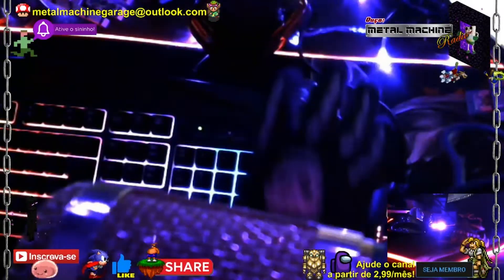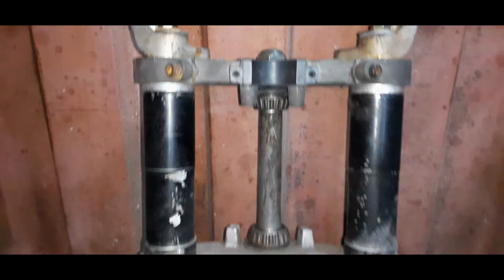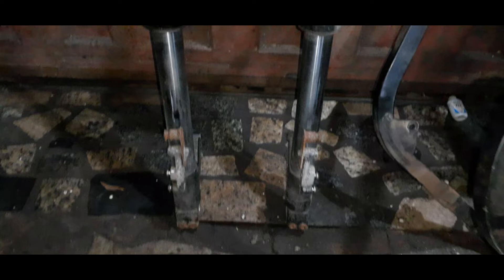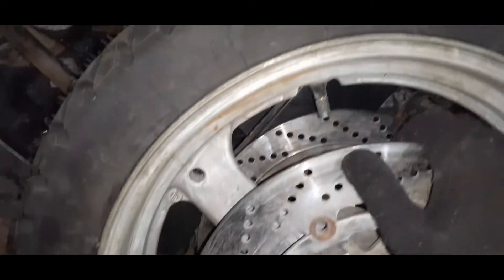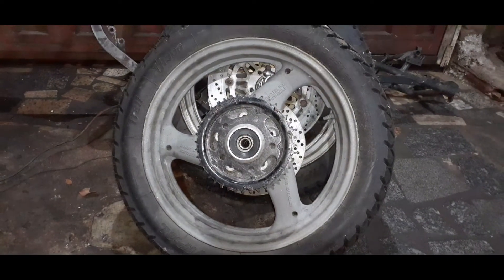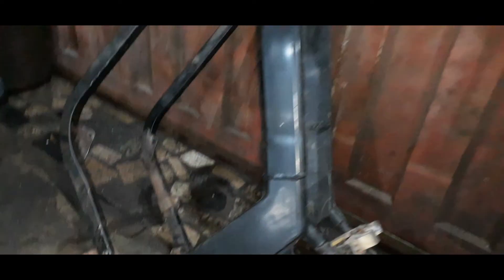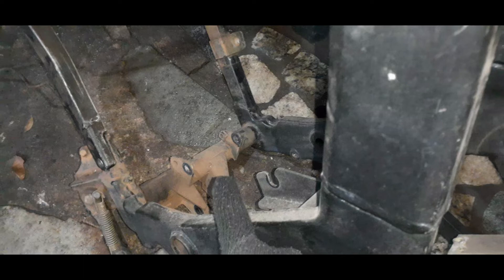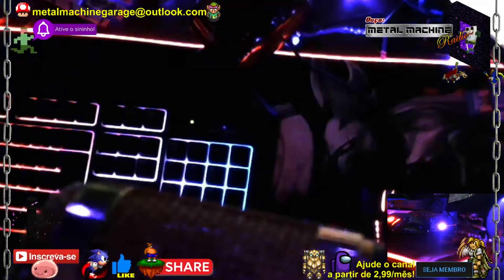MOTO A DIESEL - INÍCIO DA MODIFICAÇÃO DO QUADRO!! MD - 16 ( Moto a Diesel de Goiânia )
Seja membro para ter acesso exclusivo ao GRUPO SECRETO DA METAL MACHINE e Apoiar o canal a melhorar os equipamentos de gravação, iluminação e para grandes novos projetos:

Um canal raiz feito para vc!
O Metal Machine Garage não é só um canal de tutoriais, abordamos todo o universo de mecânica, customização e adaptação em motocicletas mas também falamos dos seguintes temas:

* Cultura anos 80 e 90
* Jogos Antigos (Gameplays)
* Músicas
* Opiniões
* Lives
* Vlog
* React